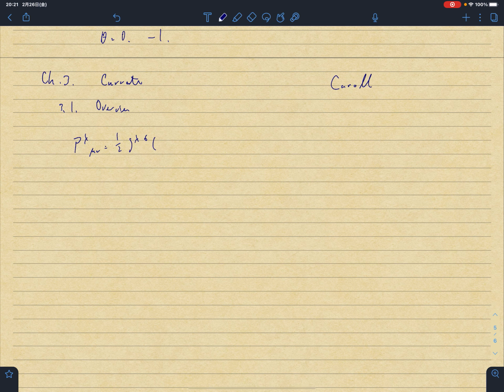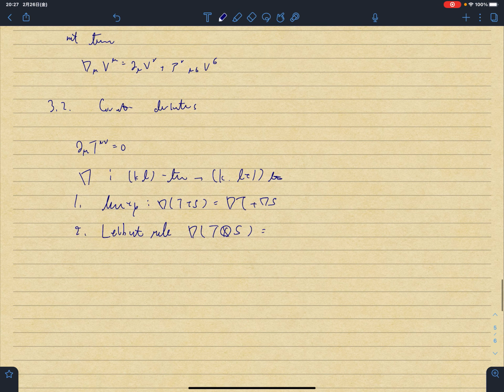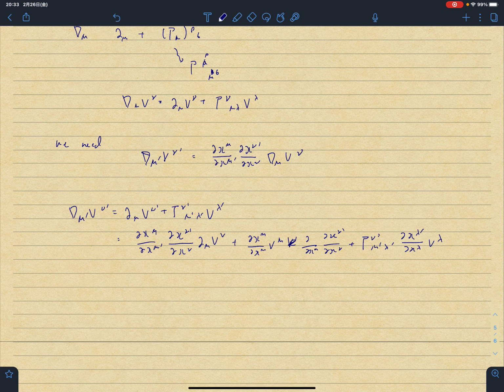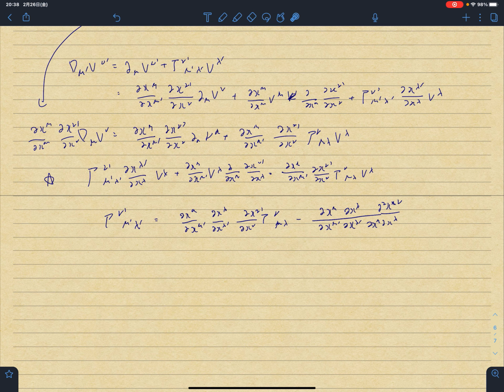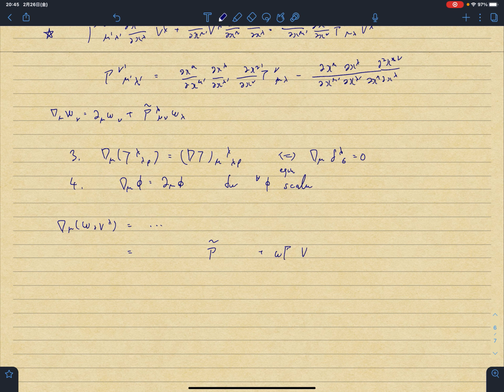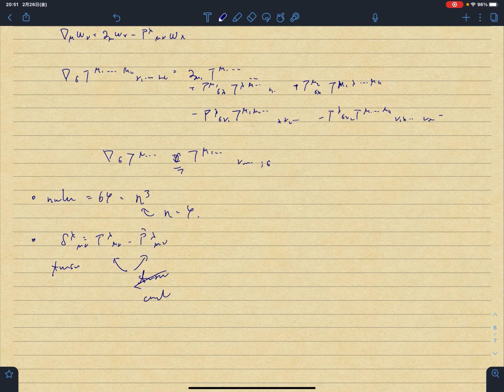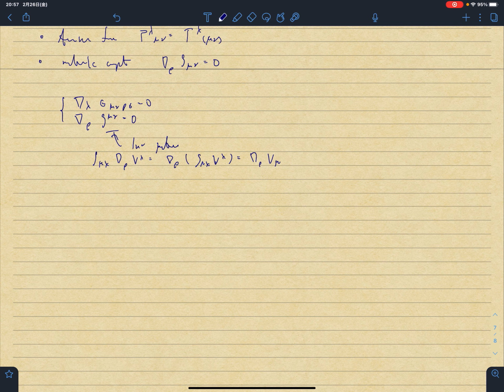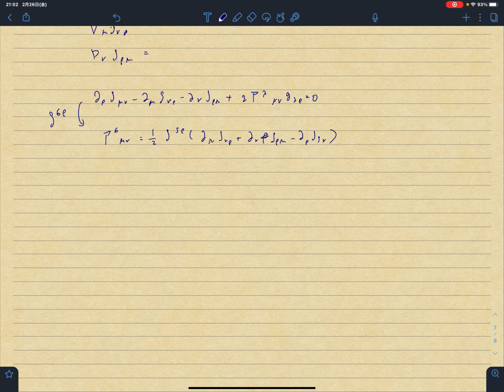General relativity Carrol 1st former part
I started learning general relativity, reading Carrol's book from chapter 3.